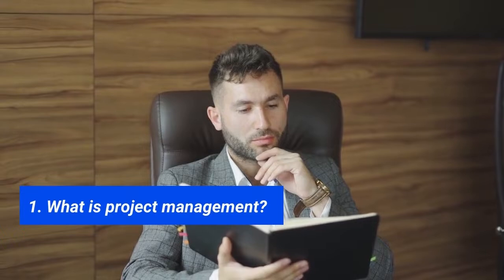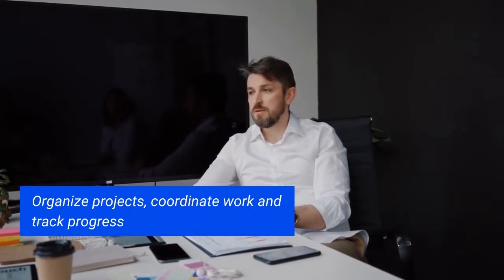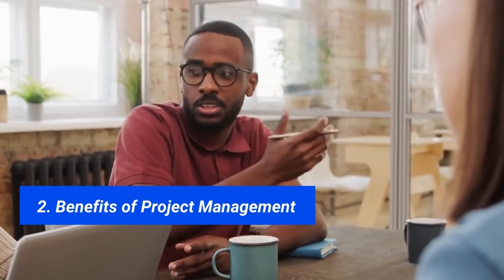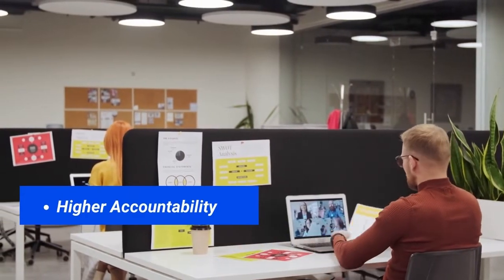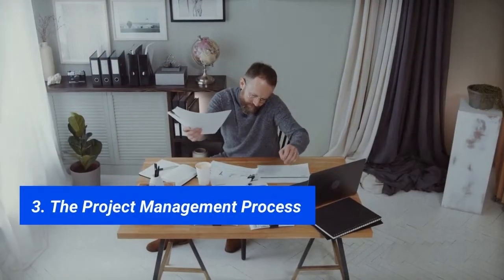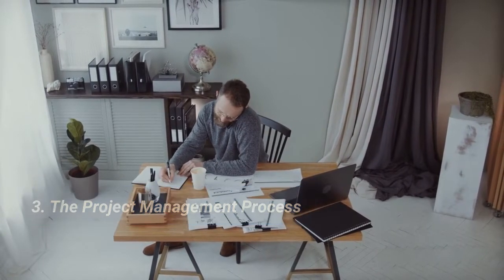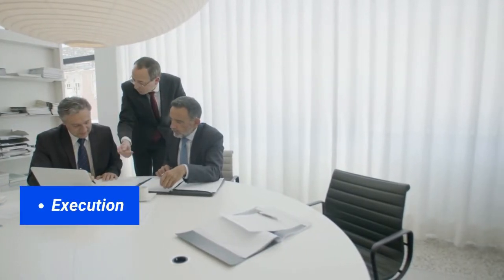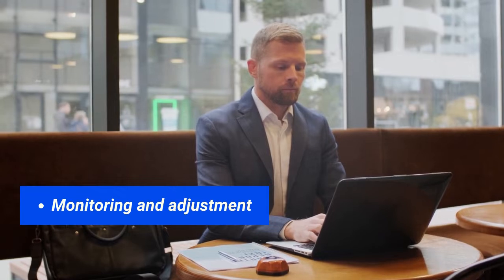2022 | A Beginners Guide to Project Management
Project management entails a wide range of tasks and activities. It is so complex that it is difficult to explain in a few words. In this video, we'll go over a beginner's guide to project management, and explore the project management process.